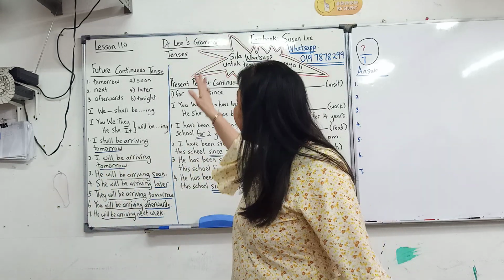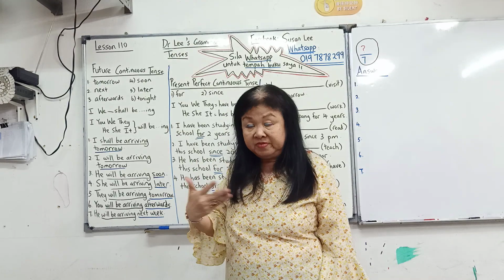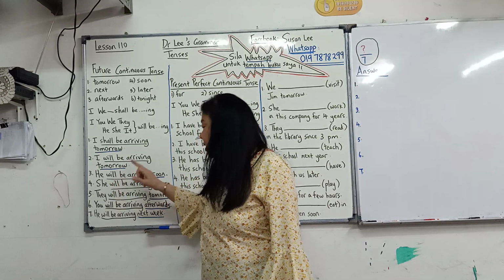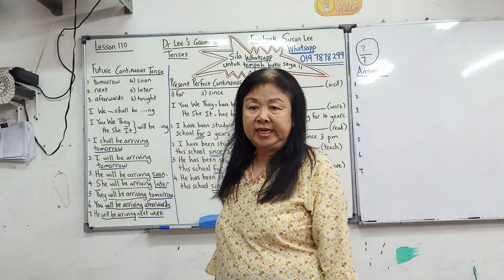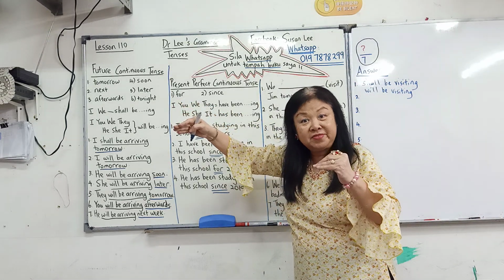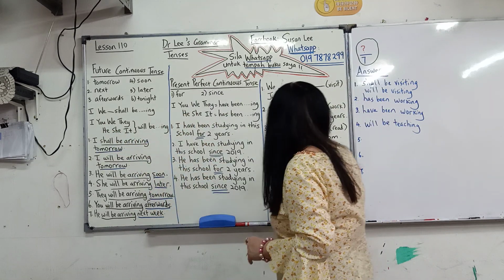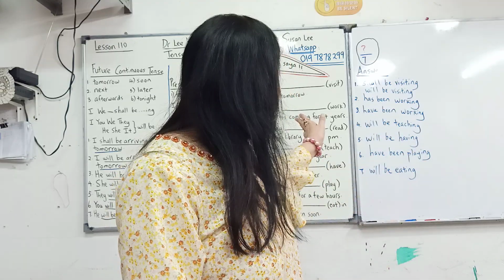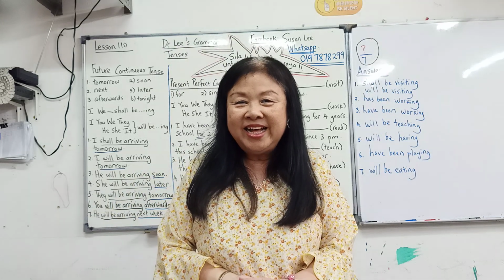Future Continuous & Present Perfect Continuous Tense ( English )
Dr Lee Grammar : Lesson 110